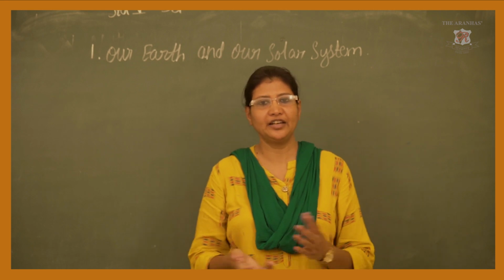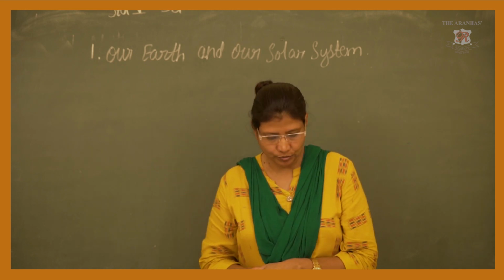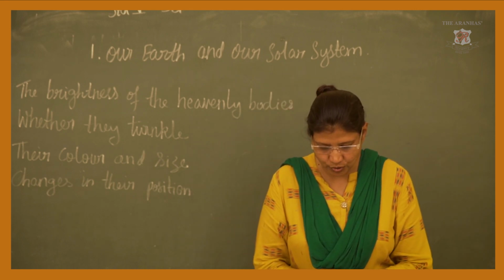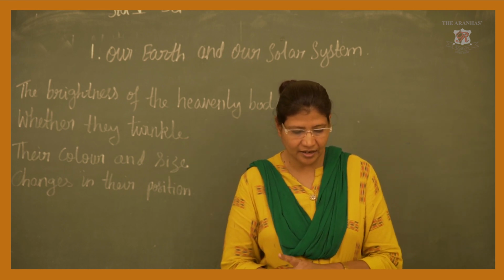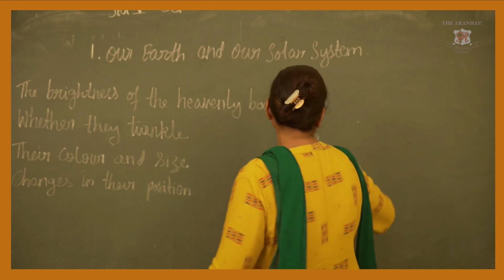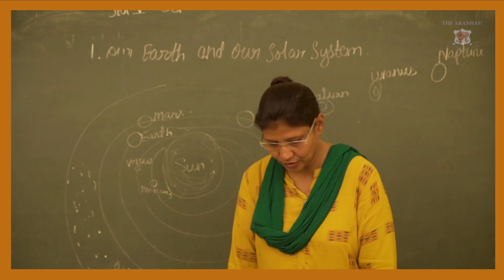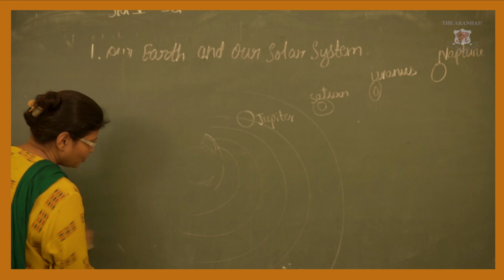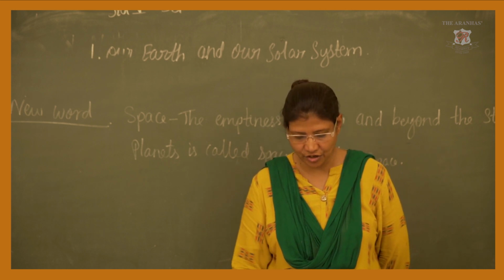Y156 SSC 5th SCIENCE L- Our Earth and Our Solar System Part 01